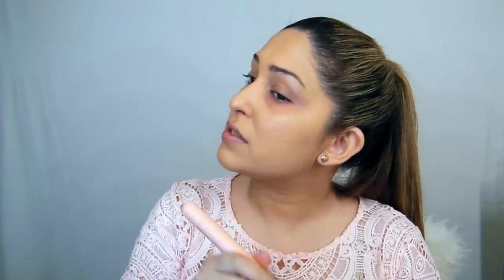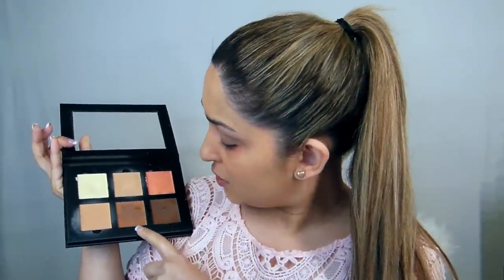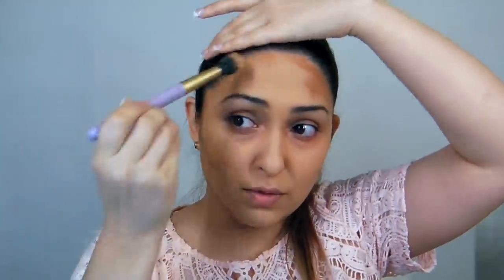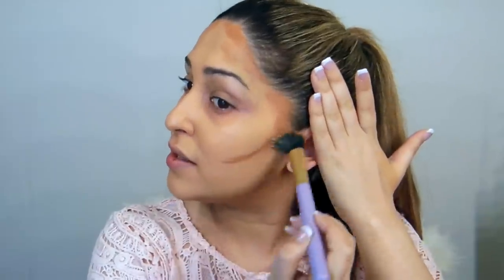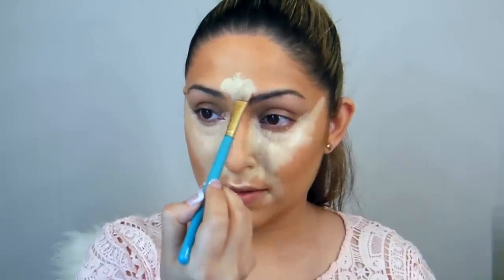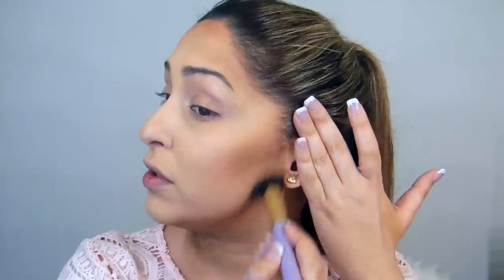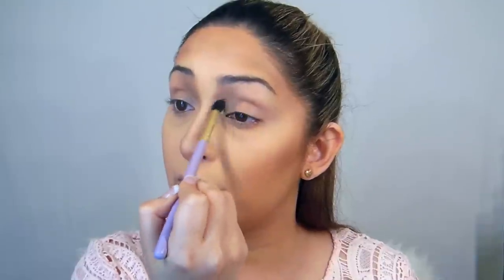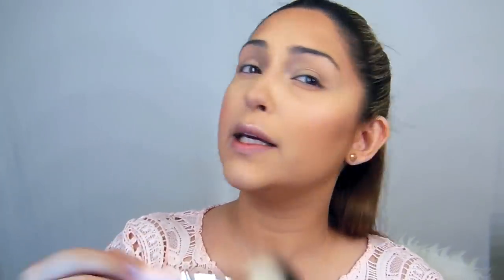KIM KARDASHIAN INSPIRED CONTOUR & HIGHLIGHT LOOK! (PART 1)